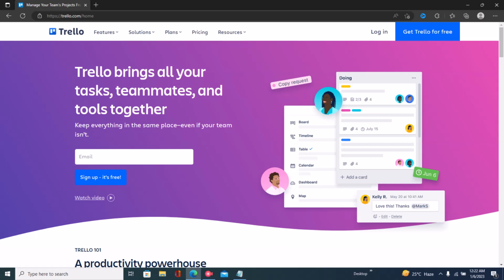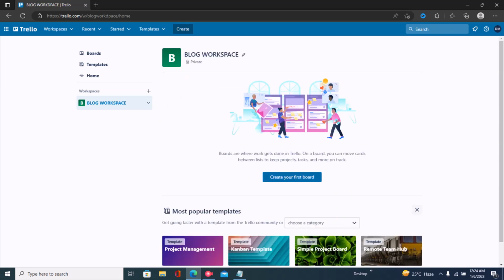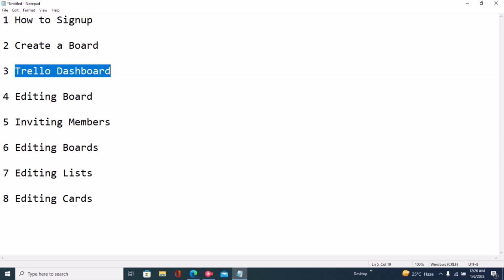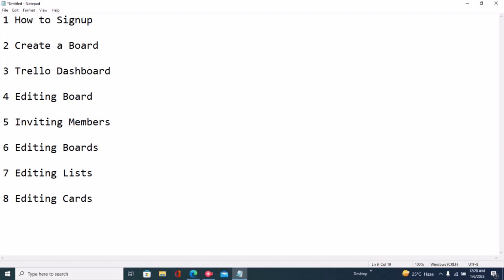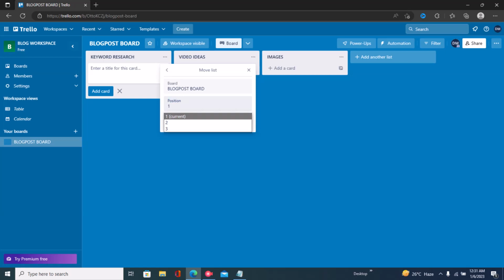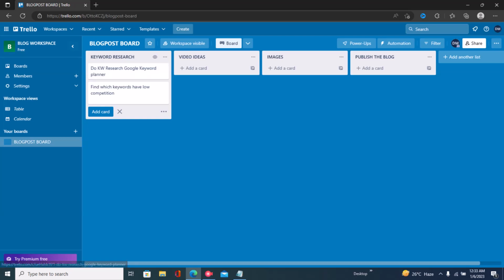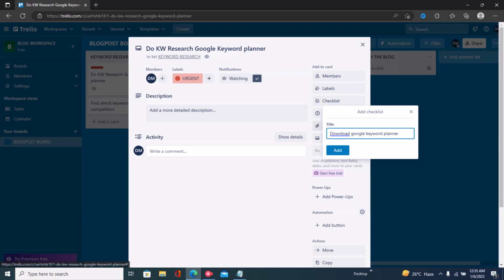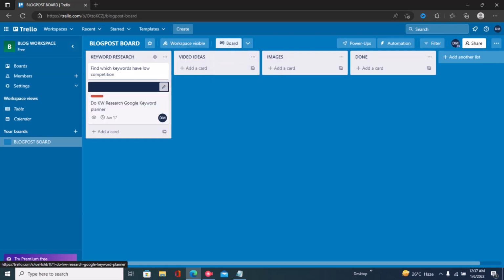How to Use Trello for Project Management (Full Guide)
How to Use Trello. In this video on How to Use Trello , we're going to be discussing how to use Trello for project management. Trello is a great tool for managing your projects, and this video will teach you how to use it effectively.
Trello is a very easy to use platform, and this video will walk you through the basics of using it. Whether you're new to project management or you've been using it for years, this video will help you take your Trello skills to the next level!